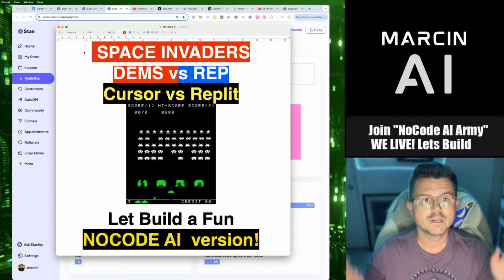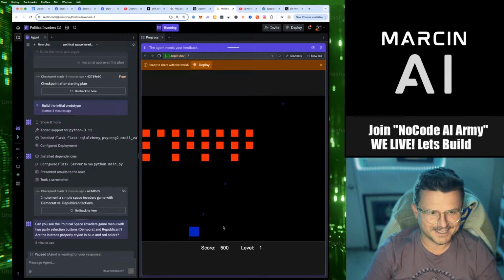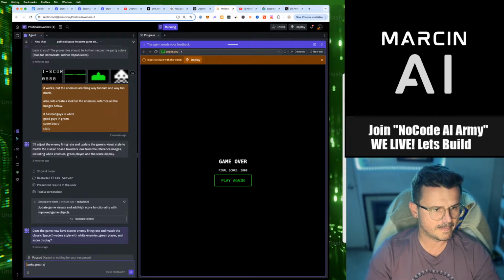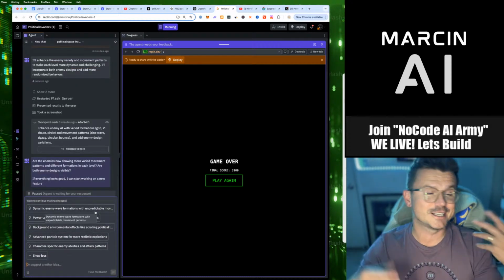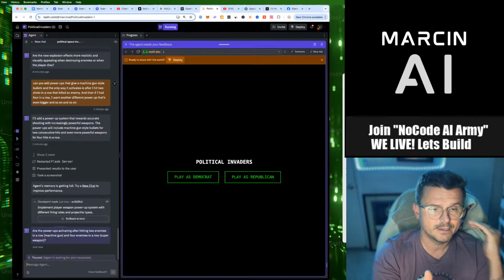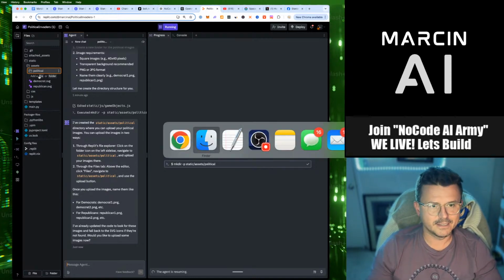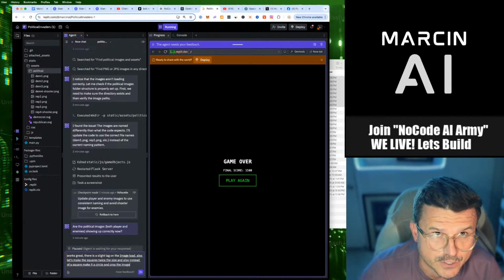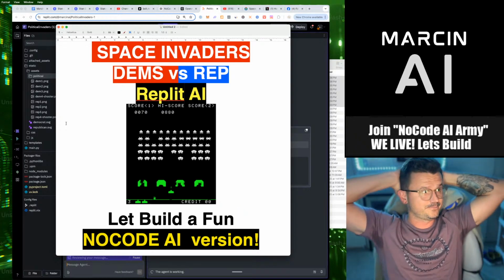Just built Trump vs Biden Space Invaders Game with NoCode Replit Ai. (LIVE CODING)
👉 Trump vs. Biden. Republicans vs. Democrats. Who wins? 👀
🔥 I just built the most controversial Space Invaders game EVER… with ZERO coding! 🤯🚀

All built using Replit AI—no coding, no hassle, just straight-up AI game dev magic. If you wanna create wild AI-powered projects like this, join my NoCode AI Army before you get left behind.

⚡️ AI is changing everything. Are you in or out?

I’m here to make sure you build, launch, and win in the NoCode AI Army—because in the AI revolution, you’re either creating or getting left behind.

In this community, I’ll personally help you:

🔥 Learn the best no-code AI tools so you can start building fast
🚀 Give you tailored advice to level up your AI projects
🎥 Host live video sessions & challenges to push your execution
📂 Share exclusive resources so you have everything you need to launch

No more waiting. No more excuses. Learn, start, and build—before AI leaves you behind. Let’s get to work. 🔥